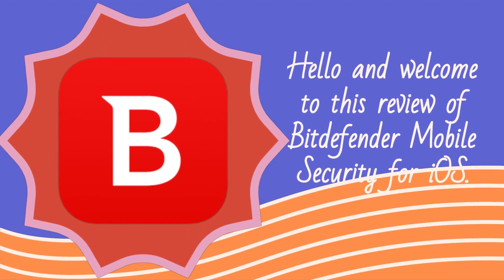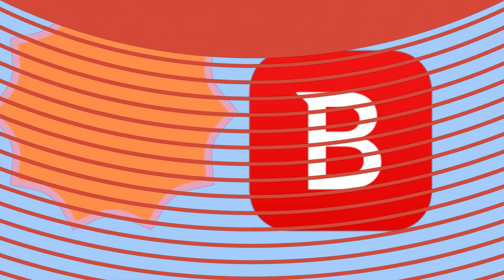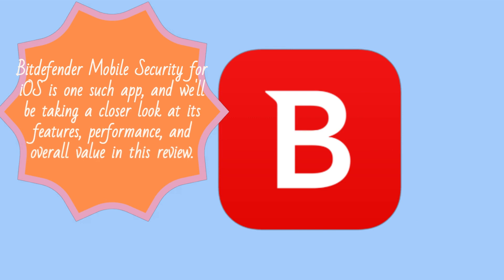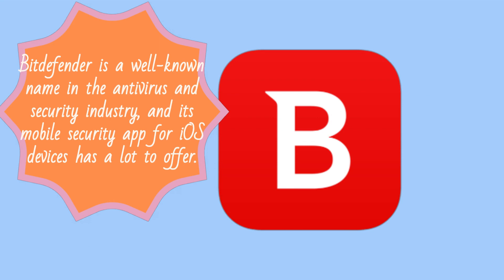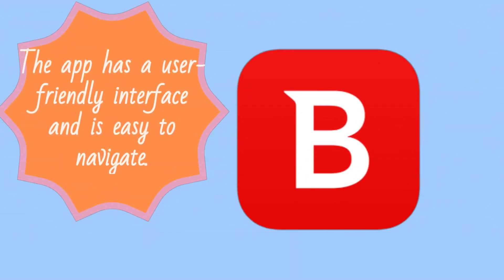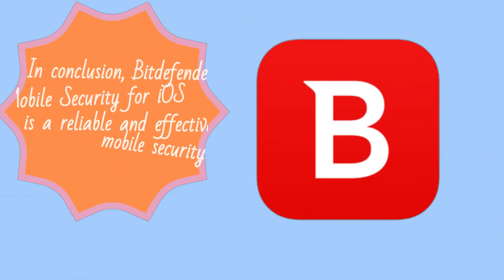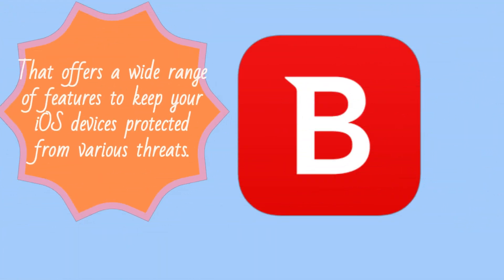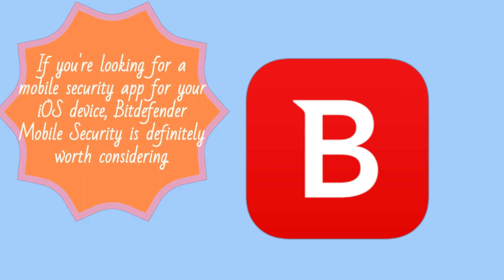Bitdefender Mobile Security for iOS: Complete Protection for Your iPhone - Review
In this video, we review Bitdefender Mobile Security for iOS - a comprehensive security solution designed to protect your iPhone and iPad against online threats. We'll test out its features, explore its user interface, and give you our honest opinion on whether or not it's worth using to keep your iOS device secure. So, if you're looking for a reliable and effective security solution for your iPhone or iPad, be sure to tune in to this Bitdefender Mobile Security for iOS review!